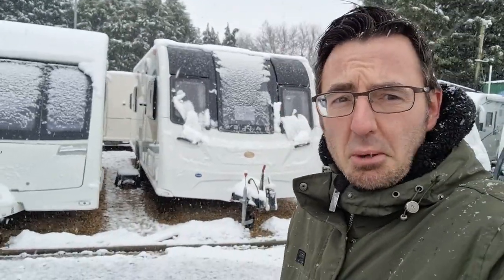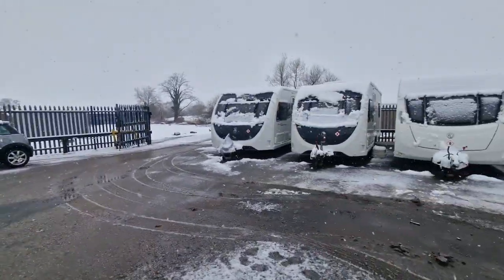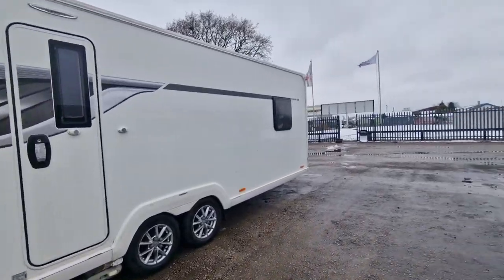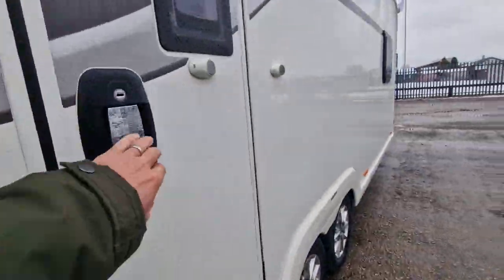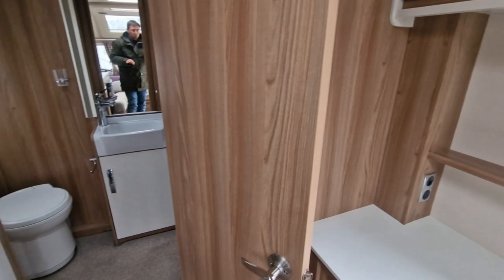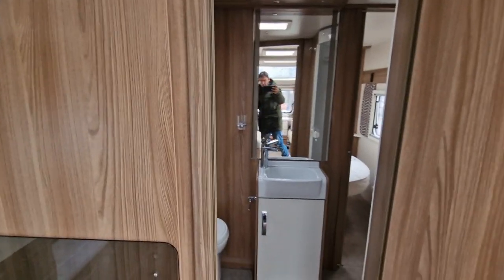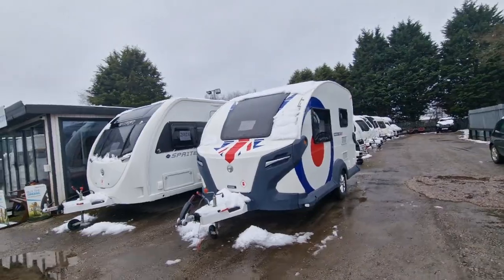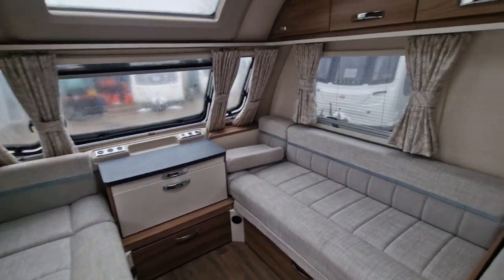CHECKING THE YEAR OF YOUR CARAVAN.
How to check the year of your caravan? we explain the special code and how to work out the year of your caravan. we look at some new caravans for sale, this week at the caravan dealer The caravan place.

We still have customers collecting caravans in the snow and we look at the caravan cris number to work out the year of the part exchange caravan. we look at what used caravans have just arrived and what happens behind the scenes at a caravan dealer.